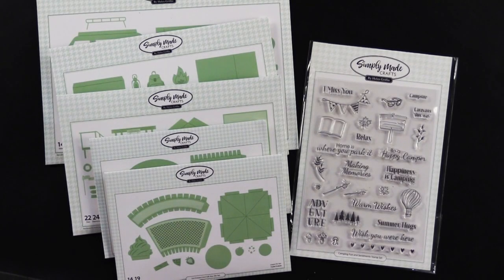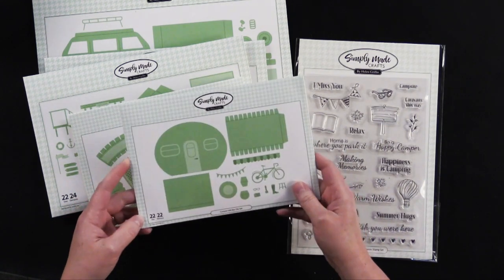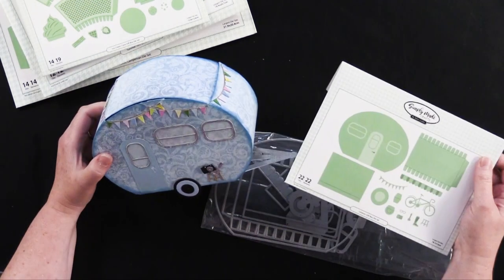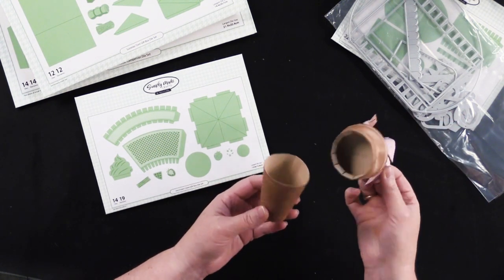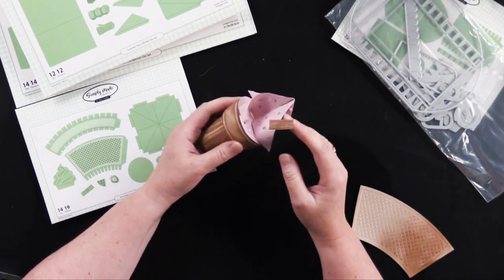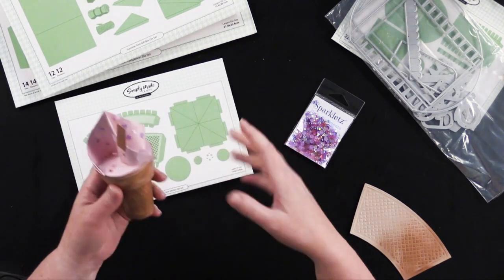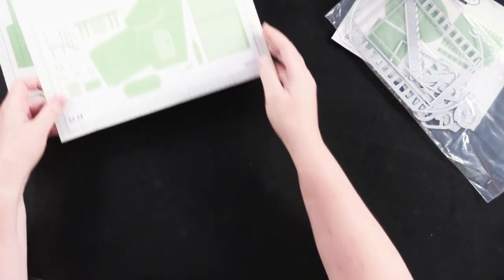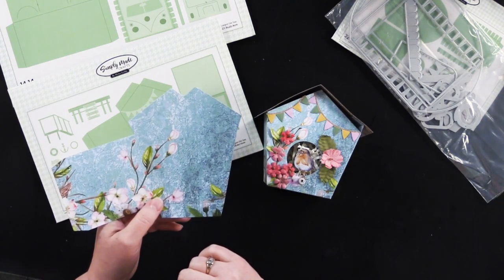9-1-21 - Paper Wishes Webisodes - A Very British Summer 3D & Gift Boxes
｡･:*:･ﾟ★,｡･:*:･ﾟ☆｡･:*:･ﾟ★,｡･:*:･ﾟ✧ :*ﾟ:*:✼✿

You can find all our stationery , scrapbooking and cardmaking must haves here

｡･:*:･ﾟ★,｡･:*:･ﾟ☆｡･:*:･ﾟ★,｡･:*:･ﾟ✧ :*ﾟ:*:✼✿

｡･:*:･ﾟ★,｡･:*:･ﾟ☆｡･:*:･ﾟ★,｡･:*:･ﾟ✧ :*ﾟ:*:✼✿

｡･:*:･ﾟ★,｡･:*:･ﾟ☆｡･:*:･ﾟ★,｡･:*:･ﾟ✧ :*ﾟ:*:✼✿

🎬 If this video inspired your creative spirit, fill the comments with rainbows:
🌈🌈🌈🌈🌈🌈🌈🌈🌈🌈🌈🌈🌈🌈🌈🌈 To see more and purchase the Money Saver bundle, go